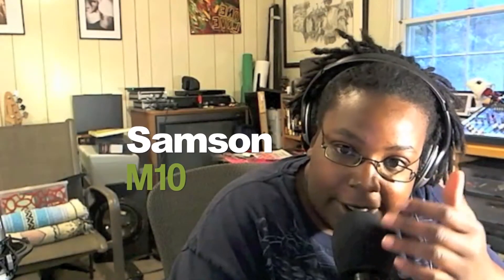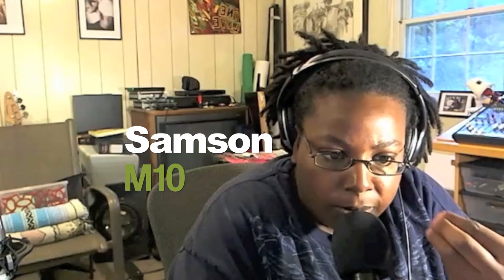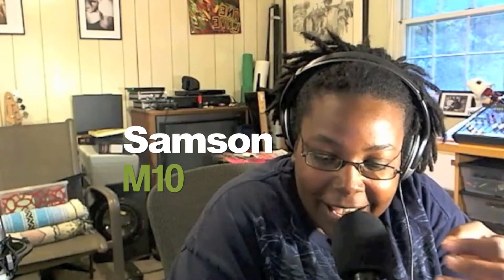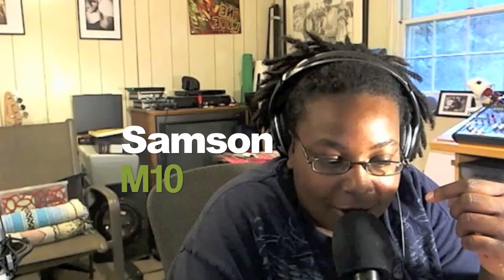Cheap Podcast Microphone Review: Samson M10